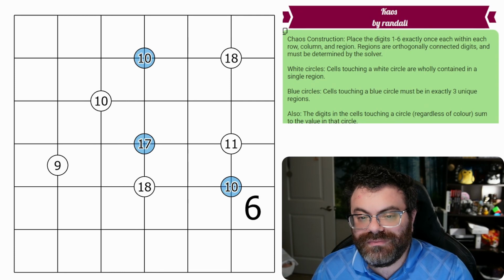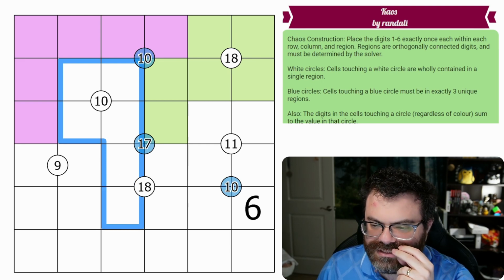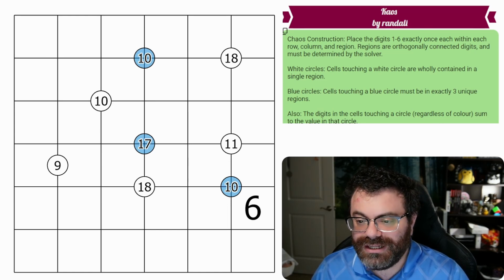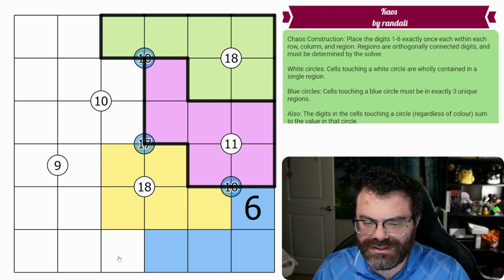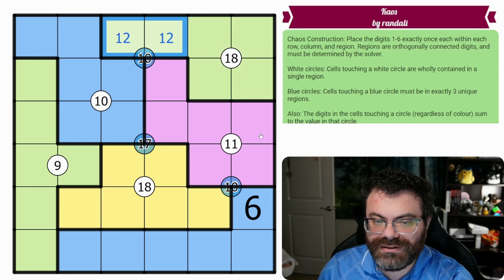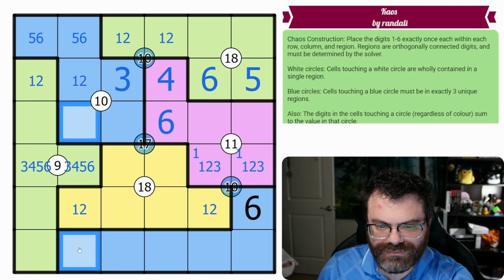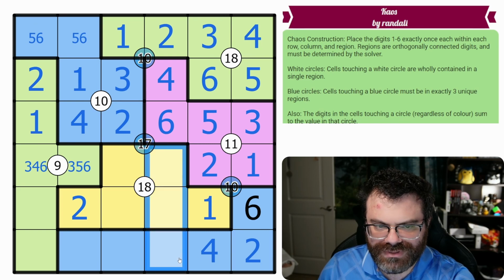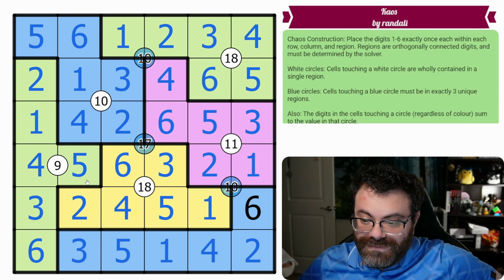Sudoku Adventure #143 - "Kaos" by randall